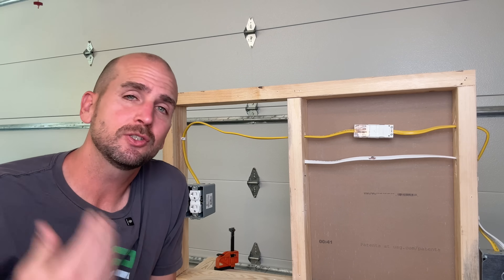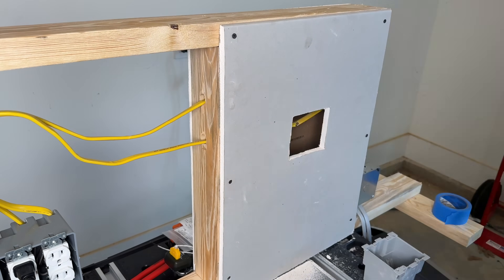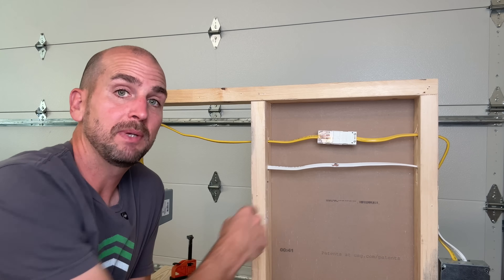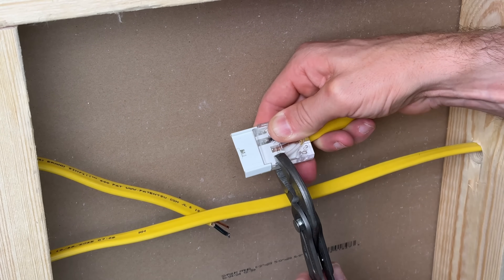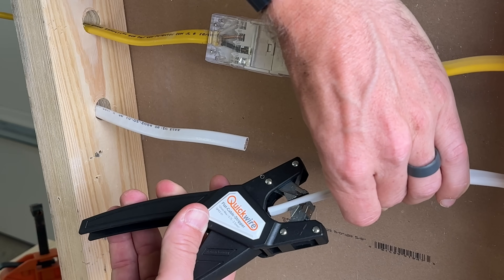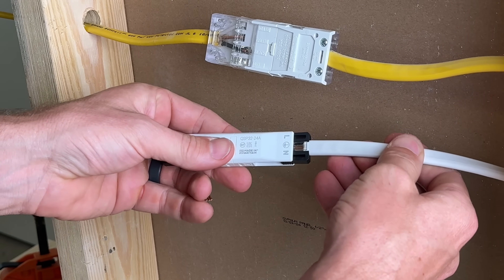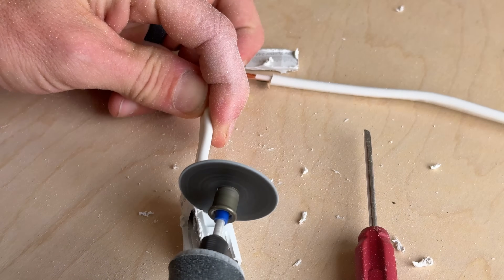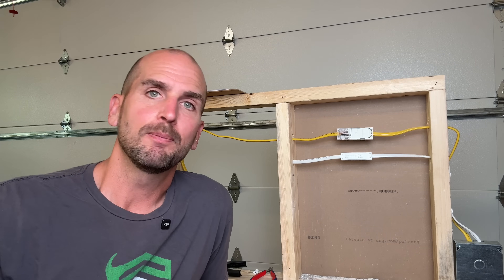New In-Wall Romex Splice—UK Code Approved Not In US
Free Home Maintenance Checklist
Quickwire 24 Amp Splitter
NSI Wire Splice (Mobile Home)

Knipex Hybrid Wire Strippers
Klein Tools 16-in-1 Screwdriver
WAGO Lever 221 Inline Splice

Options are limited when it comes to repairing damaged Romex inside a wall or floor cavity.  This is especially true if you need to "bury" the fix and you want to keep things code compliant.  I will compare a new product from the UK that I think would be the best option by far we have in the US but you let me know what you think in the comments.